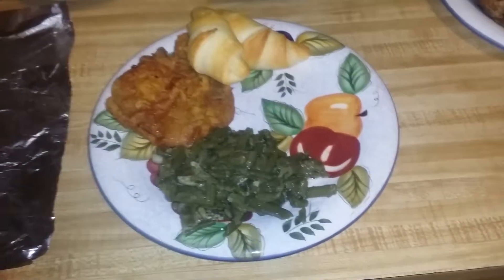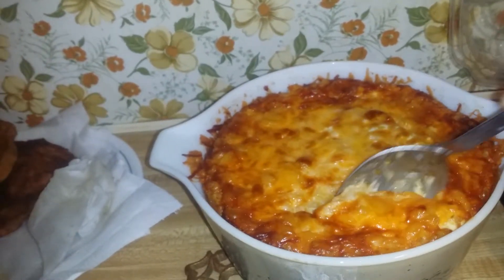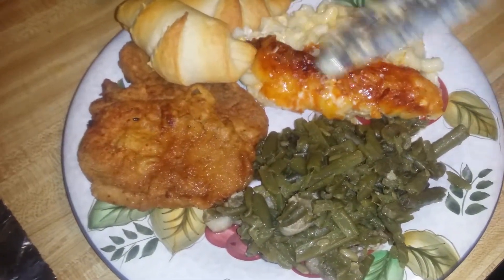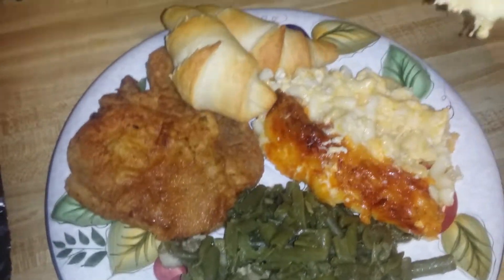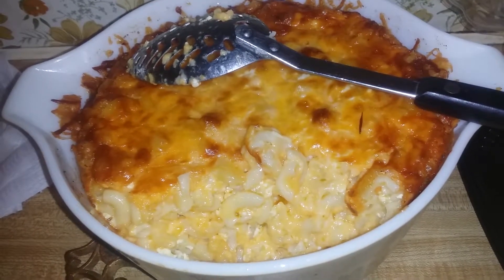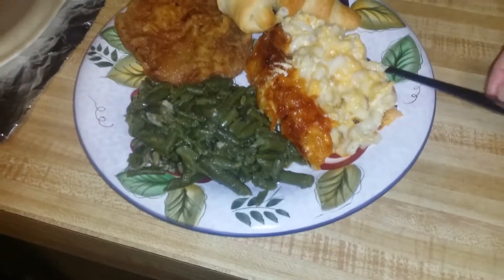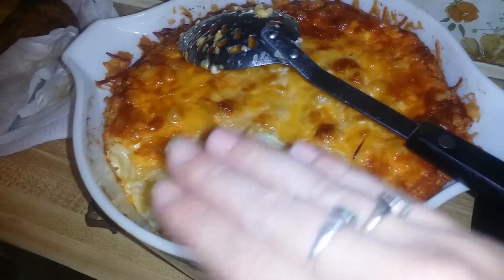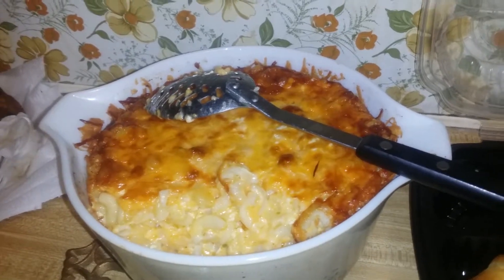Home made baked Mac & Cheese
If you have any questions please feel free too ask..  I make a lot of soul/country food.  So if you want too learn how too cook something please ask and I will do my best too help you out.  😉 if I don't know I will ask my mama or granny and I will get the answer for you.